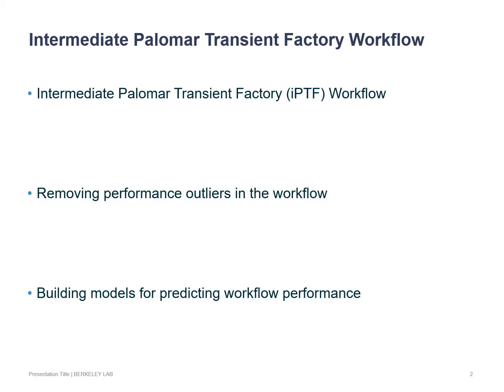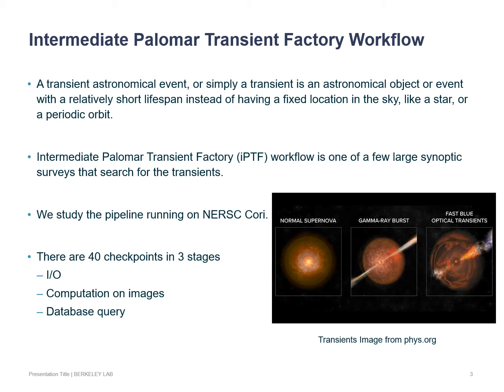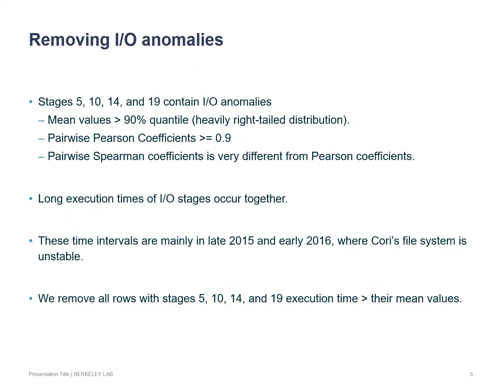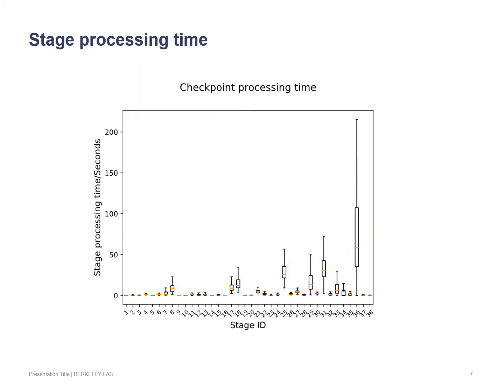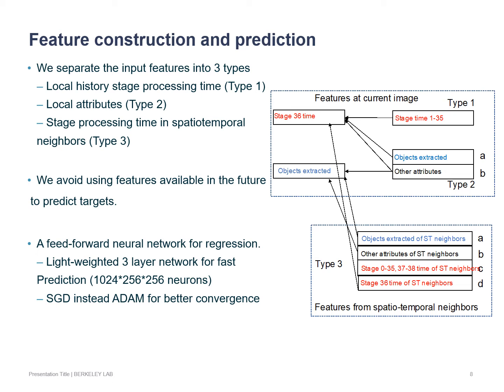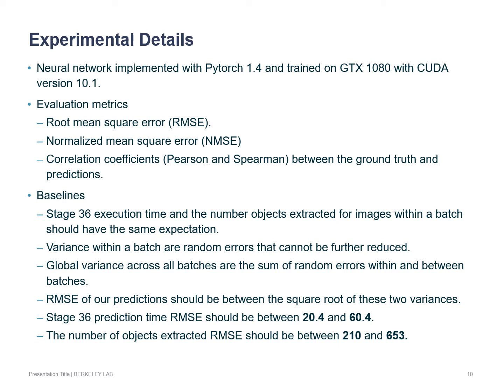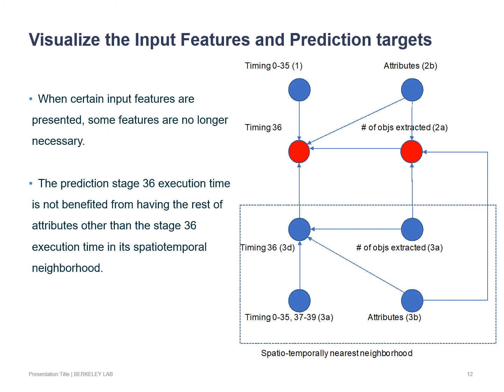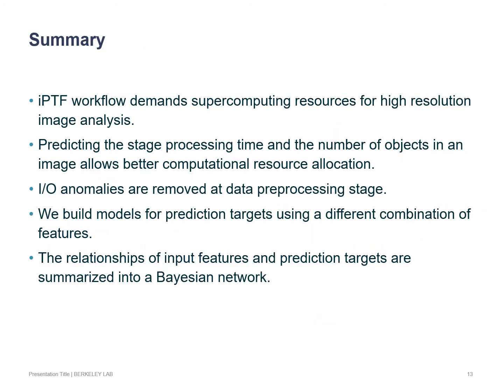CCGrid 2020: Session 11 - Qiao Kang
Paper Title: Predicting Resource Requirement in Intermediate Palomar Transient Factory Workflow